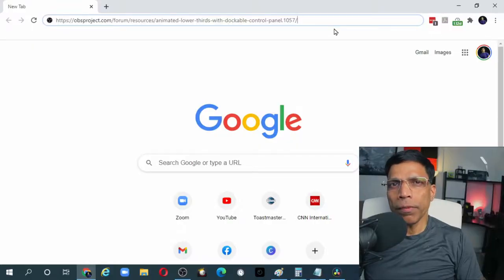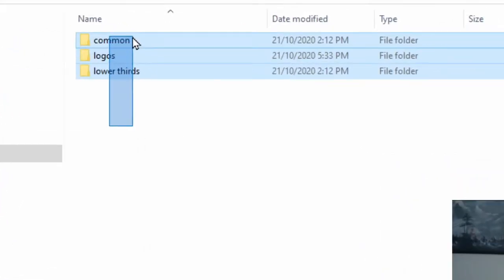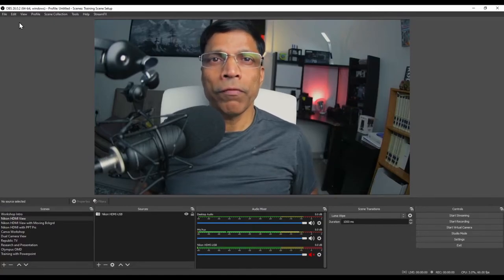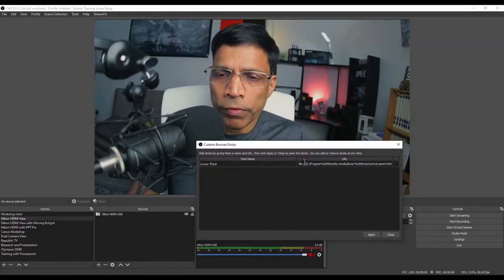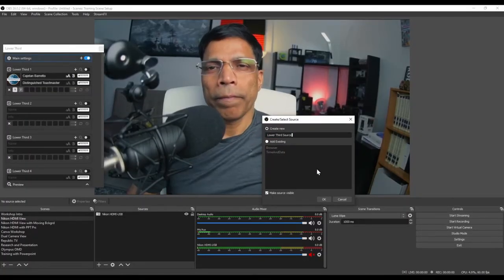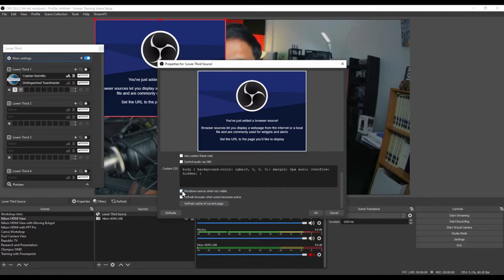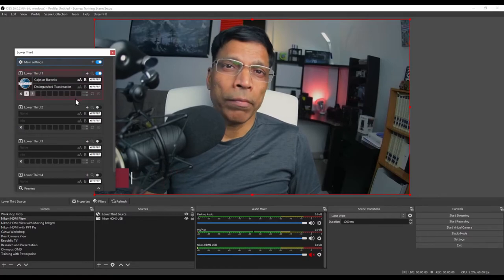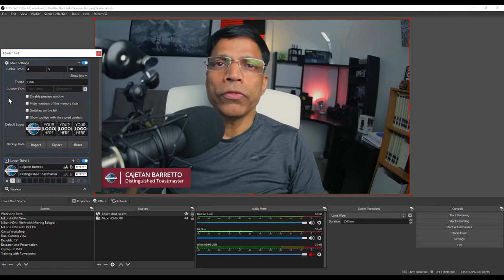Create animated lower thirds for OBS using free animated LT with dockable control panel!.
I found this cool lower third tool that allow you to create a professional lower third in your OBS scene.

If you want to explore more, check the video from the creator of the Lower Third tool (NoeAL)